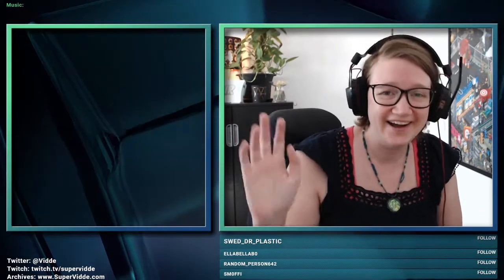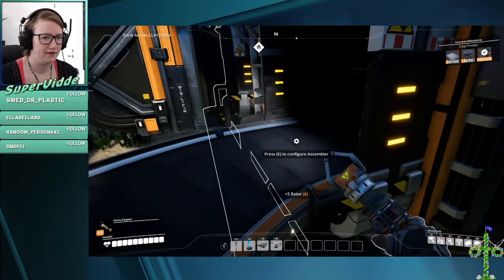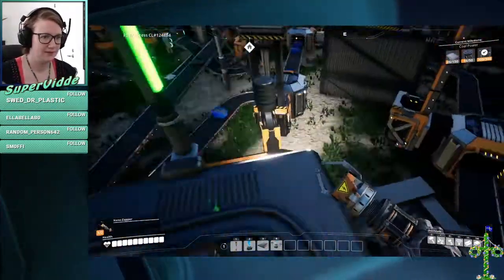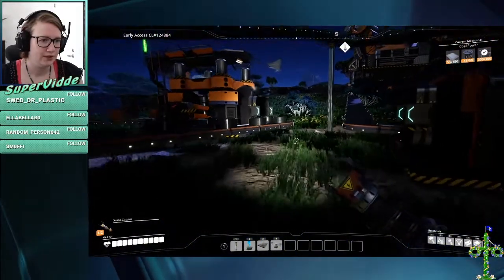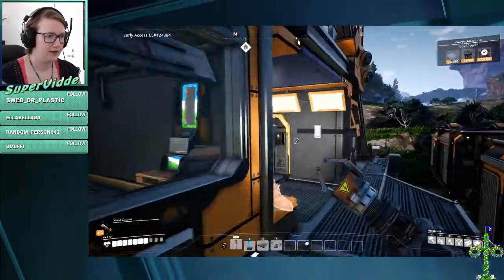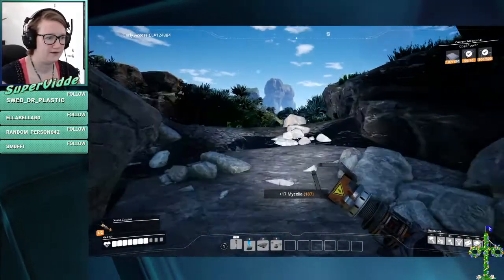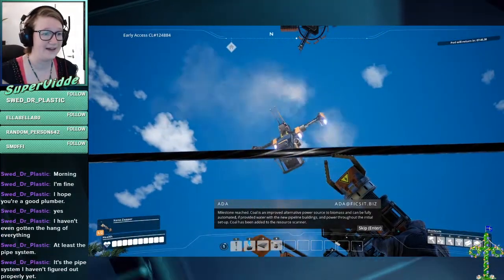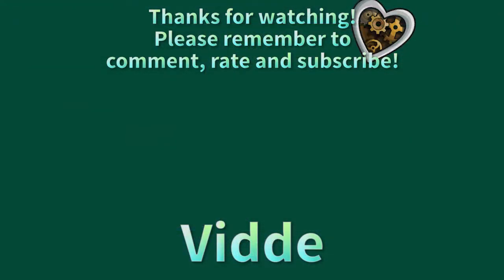SATISFACTORY! Meeting spiders, killing slugs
== Intro music ==

== End screen musik ==